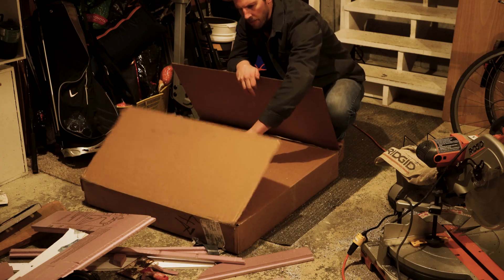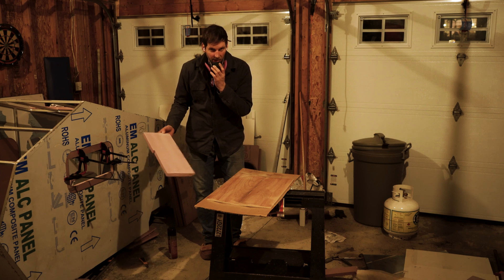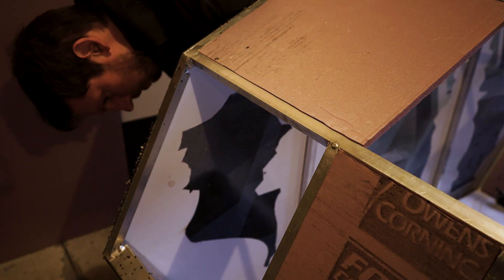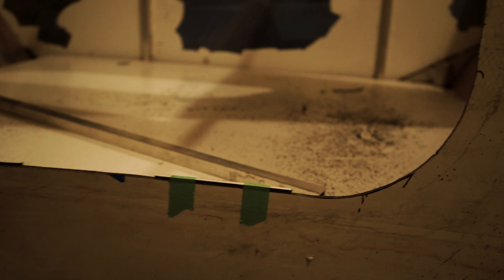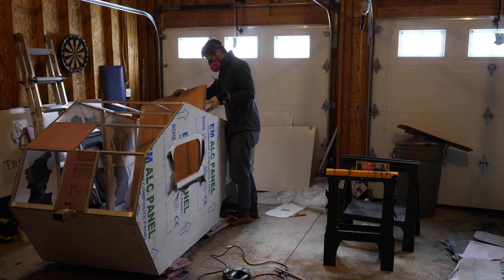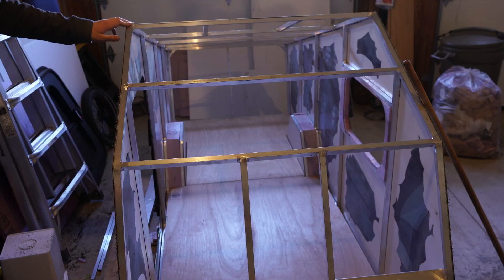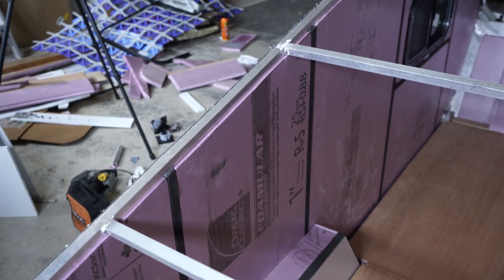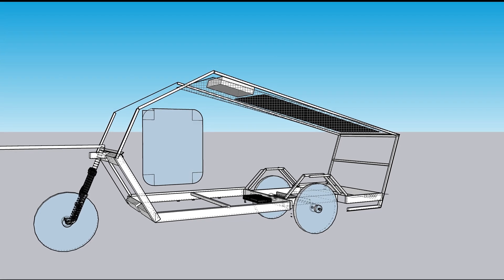Building Electric-Powered Bicycle Camper (PART 8)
In this video, I get the window and door installed. I also test out a homemade composite panel for the floor inside the camper. Other than that, I test out some different material and bonding methods for parts of the frame that I couldn't weld while I was waiting for the door and window to arrive.

In the next video, I'll enclose the cabin with the roof at last. After that, I'll be ready to start work on the electrical. However, I will do some tests to see how this handles in blustery Canadian winter winds and overall stability. I'll compare with my earlier tests with just the frame and weight.

Overall, the Cyberdrop will be lighter than my previous simulated weight test because I no longer plan to house the battery in the floor of the camper - instead I'll have it in the front bay of a Bullitt cargo bike. I'm curious how the suspension will handle with the lighter weight - may be a touch stiff, I think? Maybe I'll get that rooftop AC unit after all :)

Have a great week, hopefully next one up sooner than last time!

Cheers,
Jeremiah

PS. Trying to figure out how to make the videos not so dark...